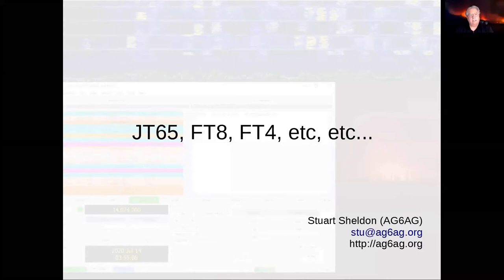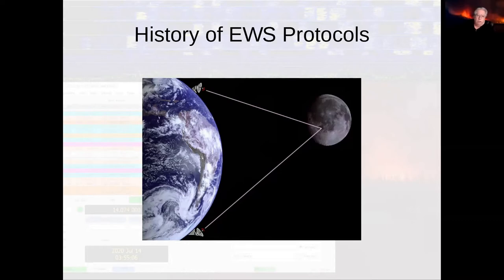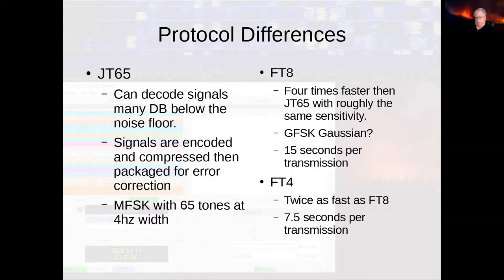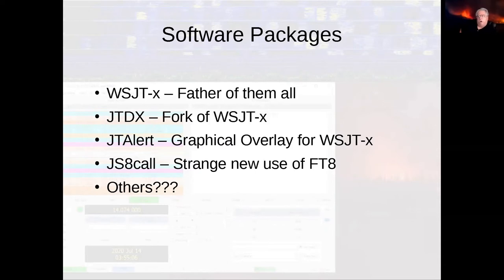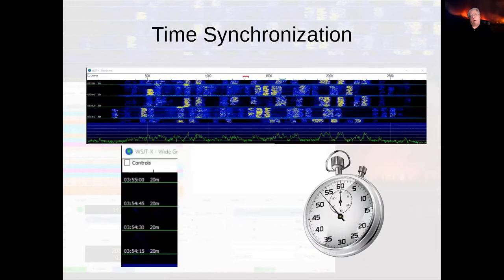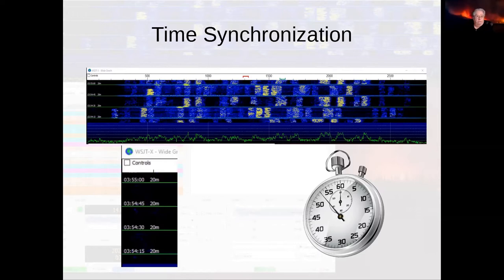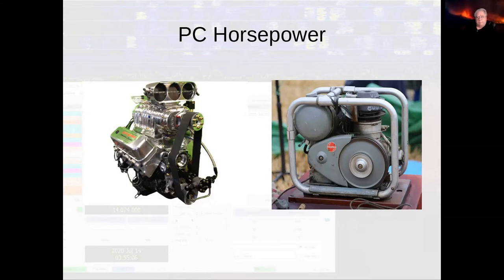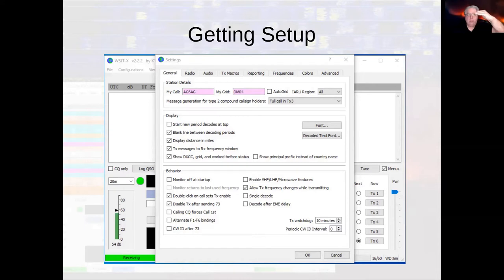JT65, FT8, FT4 And More...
I gave this presentation to the Ventura County Amateur Radio Society back in August 2020. The first half of the video is the talk and the second is the Q and A. Some great questions by the members... Let me know what you think in the comments!